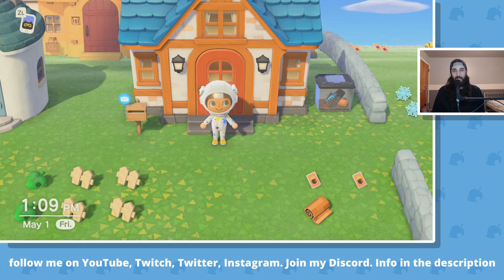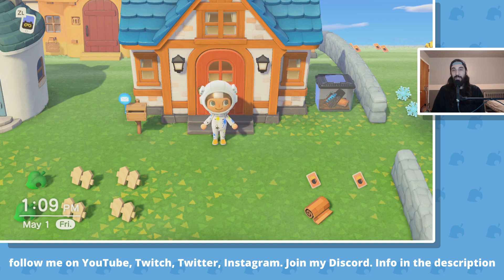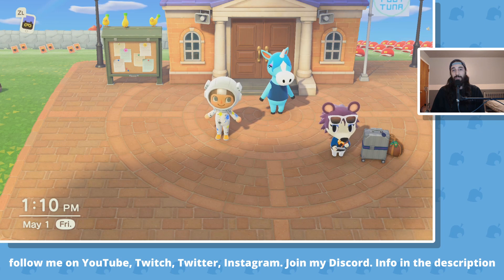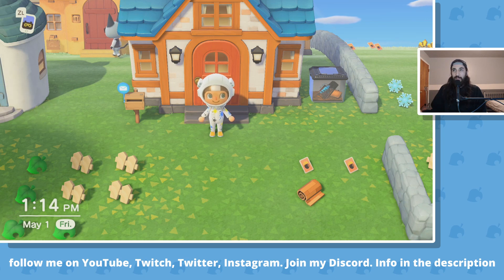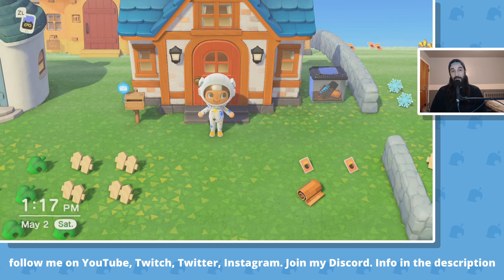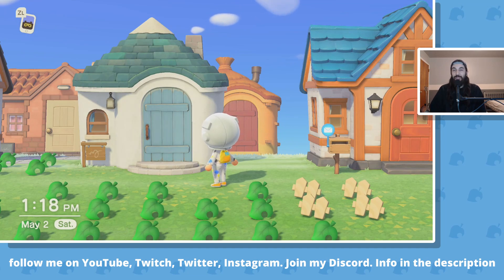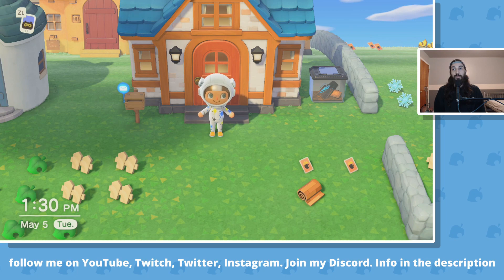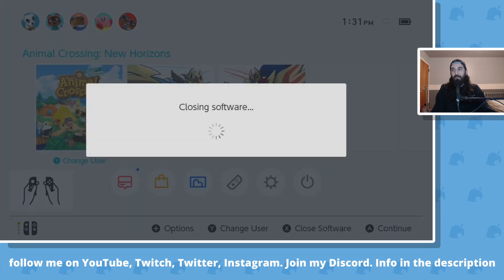Kick out a specific villager with or without time travel - Animal Crossing: New Horizons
shorter step by step tutorial guide. Links to previous videos

BareFootTuna
gaming channel

Javihair
I have a second youtube channel for music and concert adventures. Follow me on there too.

song: Playdate
artist: The Great North Sound Society